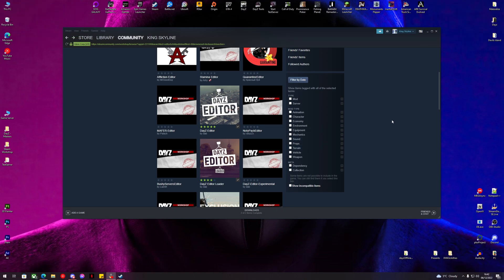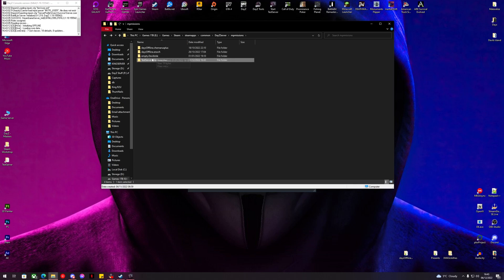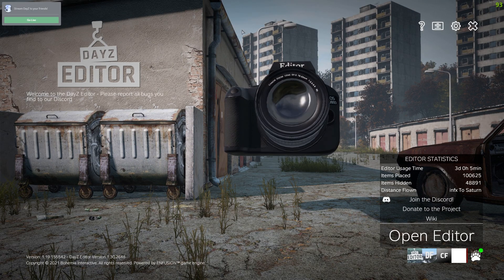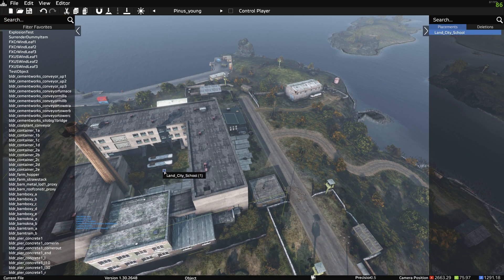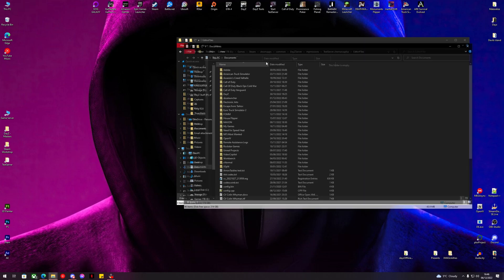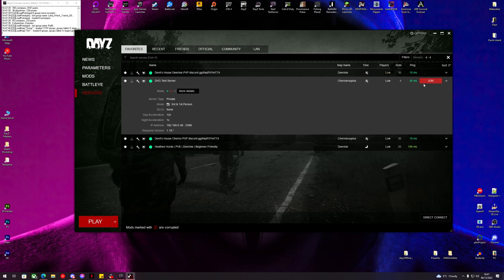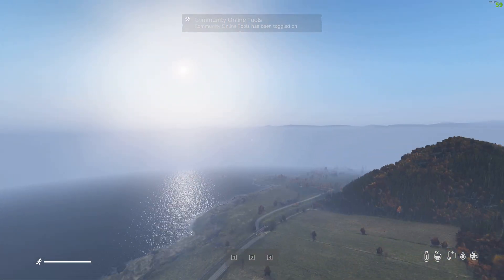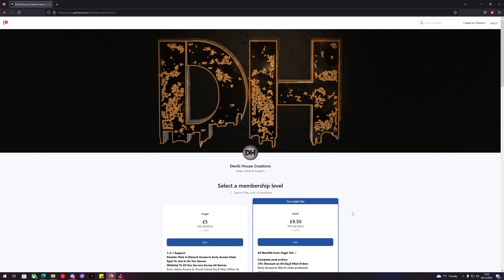How To Use DayZ Editor To Create Custom Areas & Loot Spawns & PC Console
Today we Learn how to add Custom Areas to Our Server Using DayZEditor & DayZ Editor Loader and setup loot spawns at these new areas